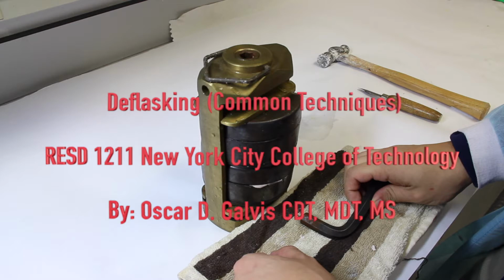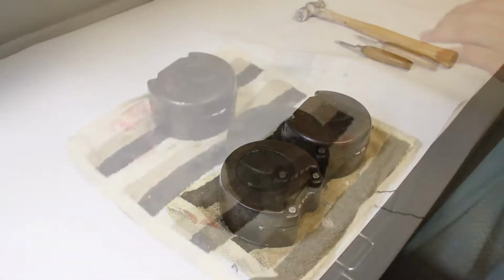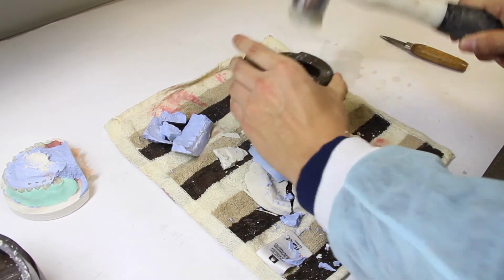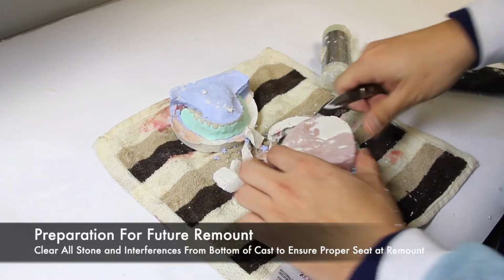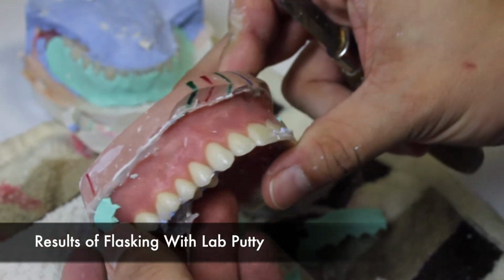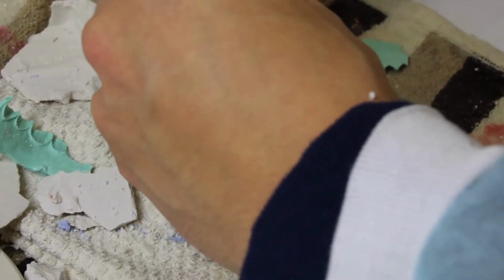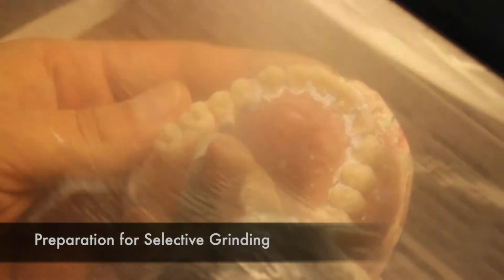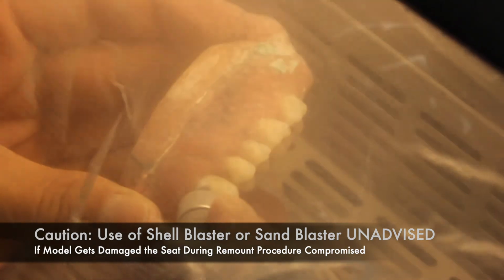Deflasking Common Industry Methods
This instructional video is part of the RESD 1211 Complete Denture II course curriculum at New York City College of Technology. Video is made for instructional and educational purposes ONLY.

This video describes key steps in deflasking procedure (in the absence of a flask ejector) using more traditional tool options available in any dental laboratory.